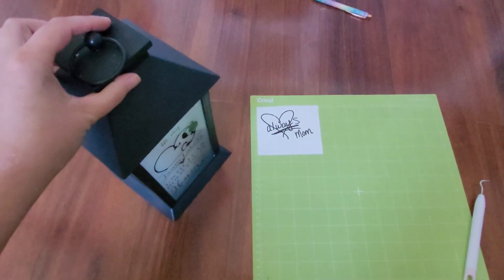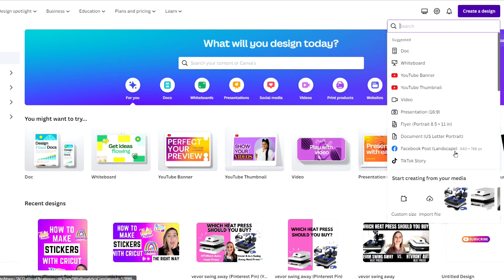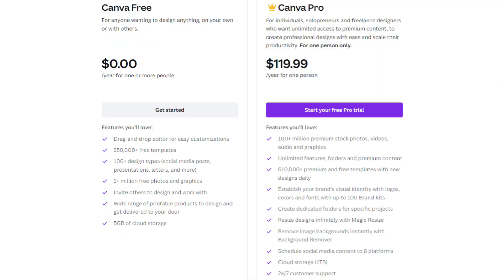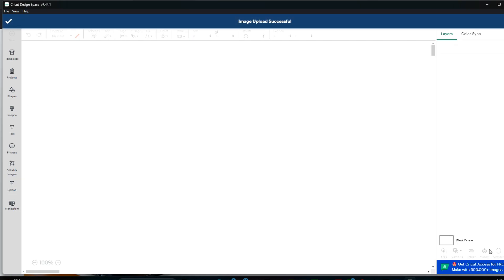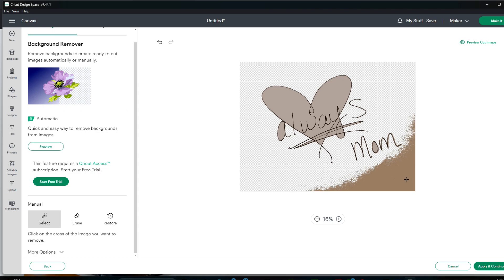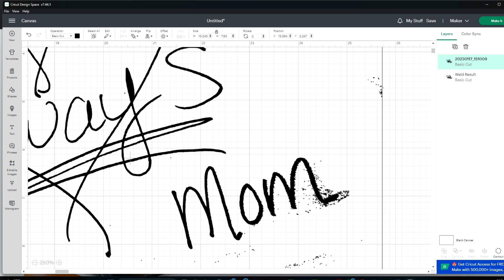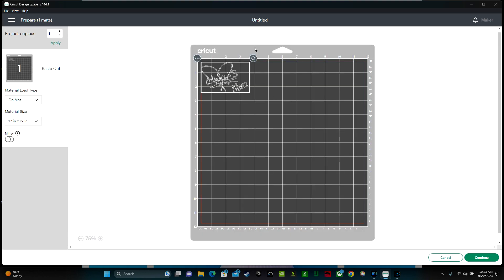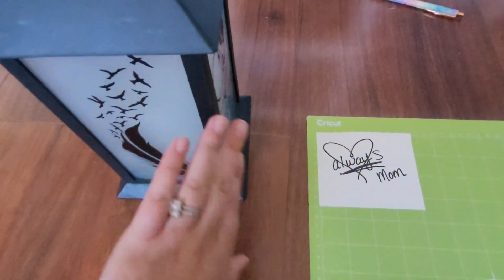Convert Handwriting to SVG in Cricut Design Space | Easy Tutorial | Recipes, Memorial Gifts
How To Convert Handwriting to SVG in Cricut Design Space | Easy Tutorial

Welcome to our latest Cricut Design Space tutorial! In this video, we'll show you a step-by-step guide on how to transform your handwritten notes, messages, recipes or signatures into stunning SVG files that you can use with your Cricut cutting machine.

🖋️ Did you ever wonder how to turn your unique handwriting into custom designs for your craft projects? Whether it's memorial pillows, lanterns, or even beautiful wall art, this tutorial has you covered.

🔥 In this video, you will learn:

How to capture your handwriting using a scanner or digital device.
How to remove the background of your handwriting using Canva or another type of background remover app
Importing your design into Cricut Design Space.
Whether you're a beginner or an experienced Cricut user, our clear and concise instructions will help you create one-of-a-kind projects that stand out.

Join us in this fun and educational tutorial, and by the end of it, you'll be ready to bring your handwriting to life in the world of crafting. Plus, we'll share some tips and tricks to ensure your SVG files look amazing every time.

👍 If you find this tutorial helpful, please give it a thumbs up, share it with your crafting friends, and subscribe to our channel for more Cricut Design Space tips and tricks.

Let's start turning your handwriting into stunning SVGs with Cricut Design Space – get ready to amaze yourself and others with your unique creations! 🎨✂️

Learn how to turn a photo into an SVG to make beautiful, custom memorial gifts like lanterns, pillows and more

WeCreat Vision 20W 5 in 1 Laser Engraver and Cutter